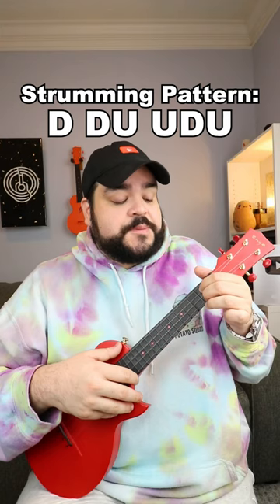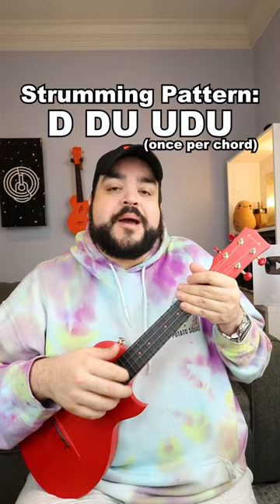How to play Cupid by FIFTY FIFTY (Ukulele Tutorial)